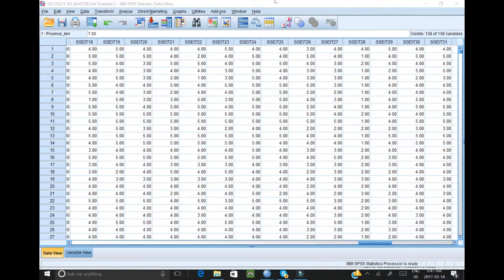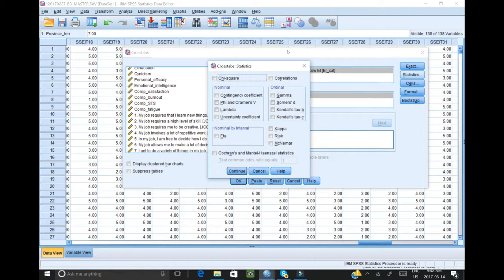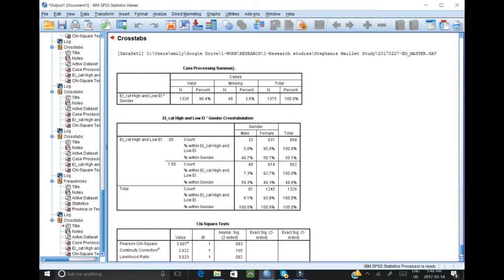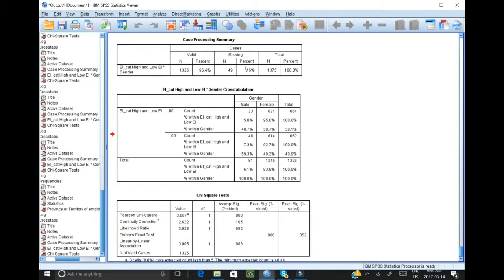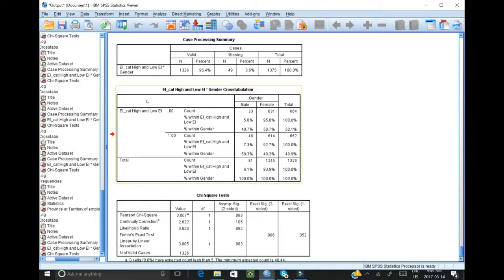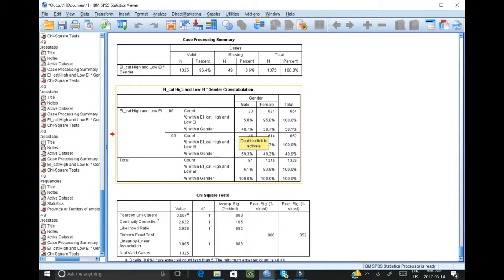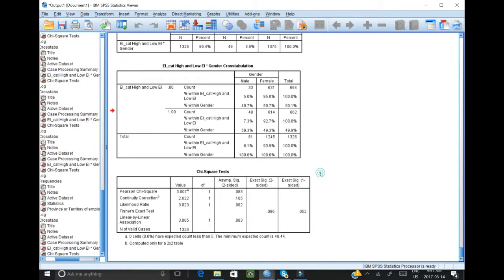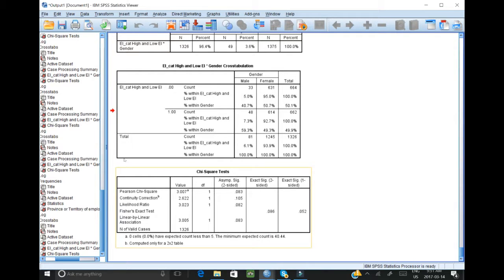Chi-square test in SPSS with 2 variables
In this video I show how to run a basic chi-square test in SPSS using the crosstabs function by looking at the relationship between gender and emotional intelligence (high or low) amongst a sample of Canadian nurses.